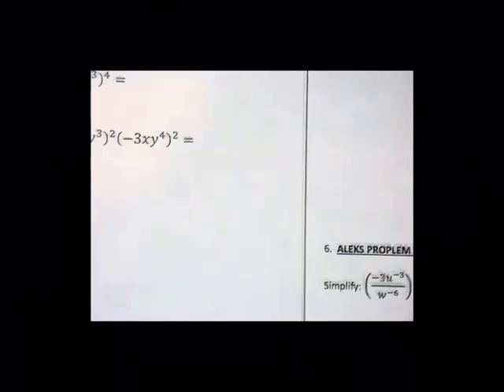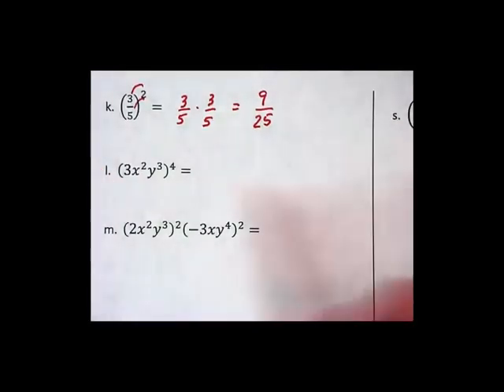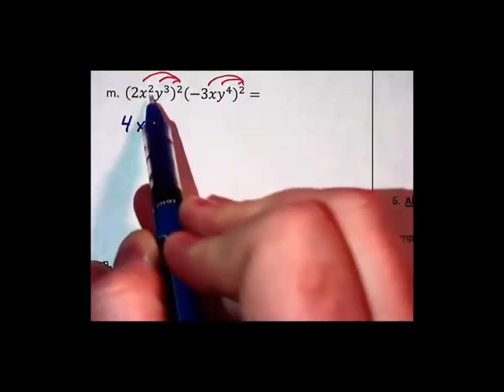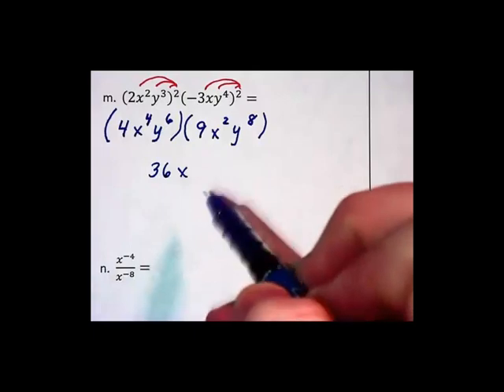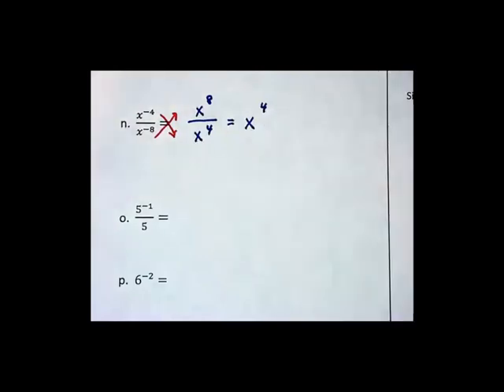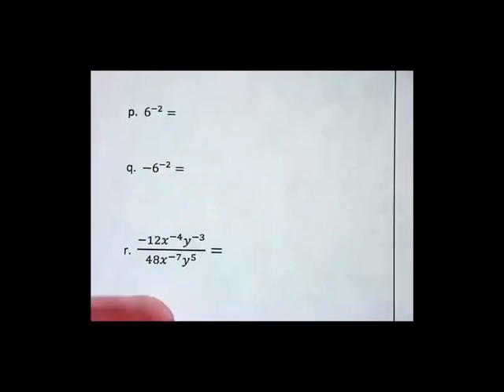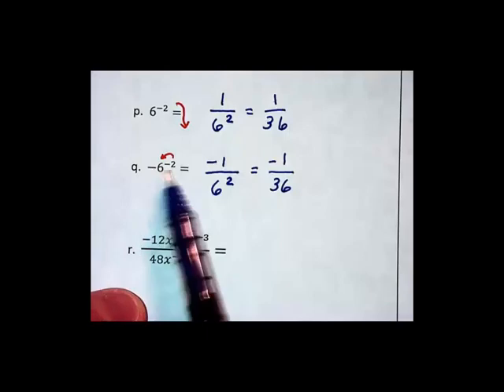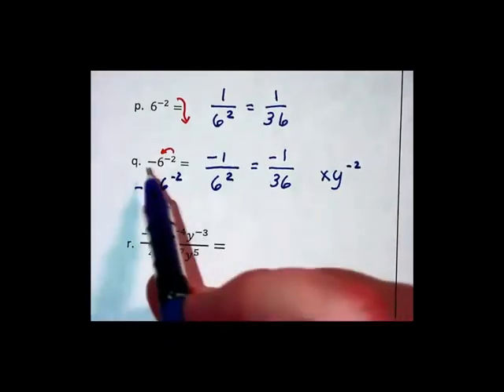5.123c - Properties of Exponents - Part 3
This video covers properties of exponents.